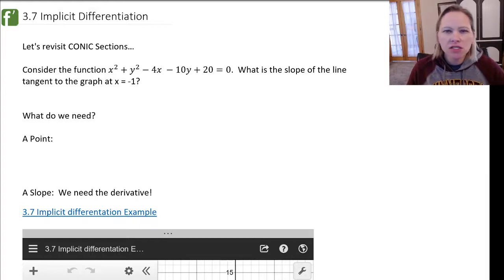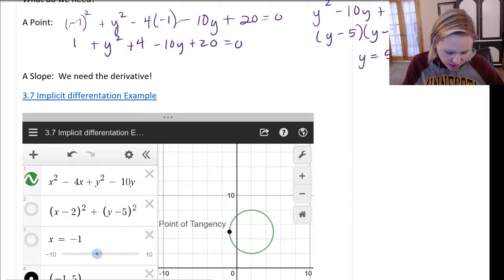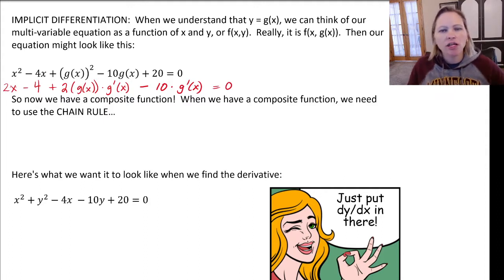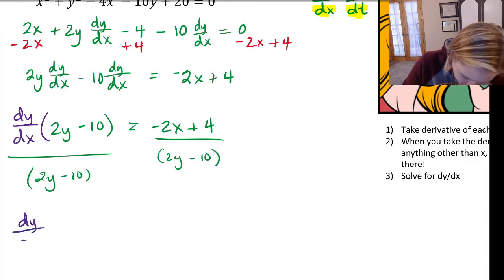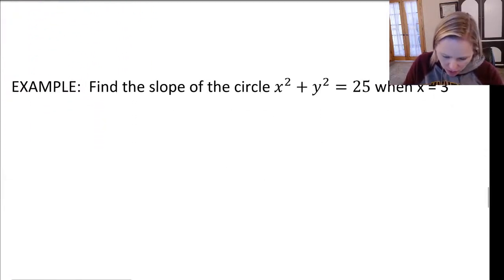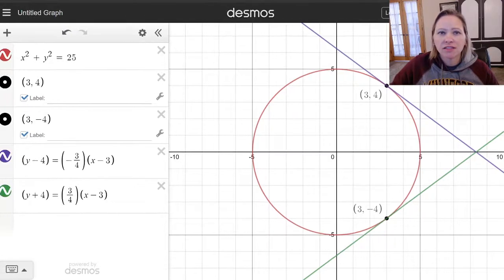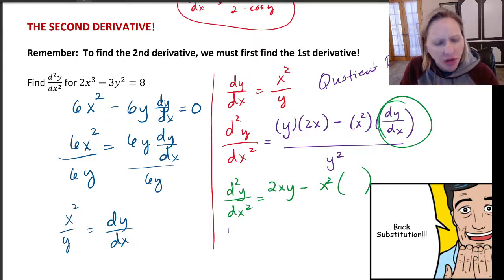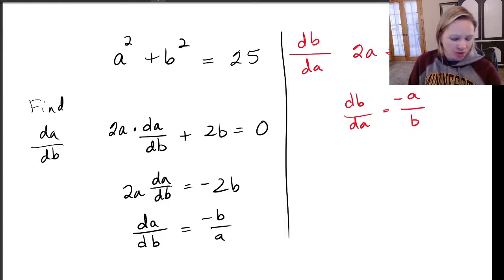3.7 Implicit Differentiation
When a function contains more than just x, implicit differentiation is how we find the derivative.  Learn how to find a derivative and use it to write the equation of a tangent line.  Intended for AP Calculus Students.